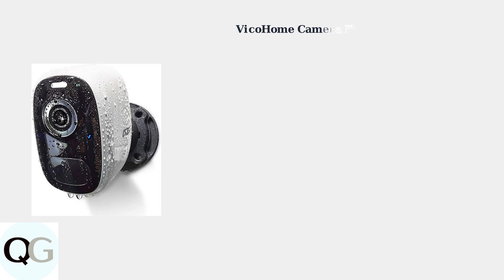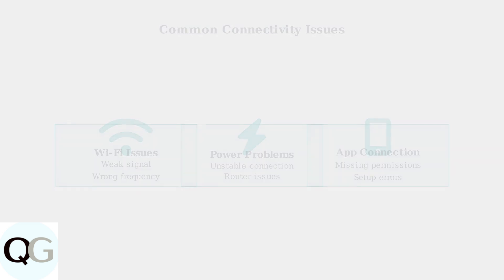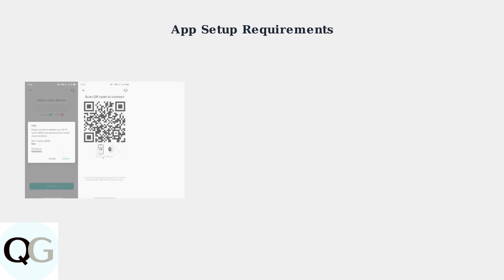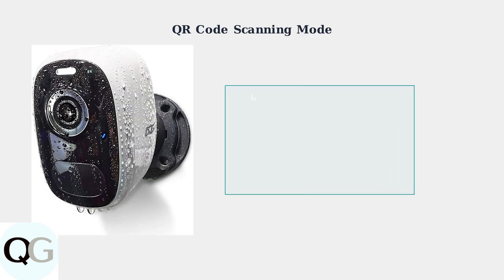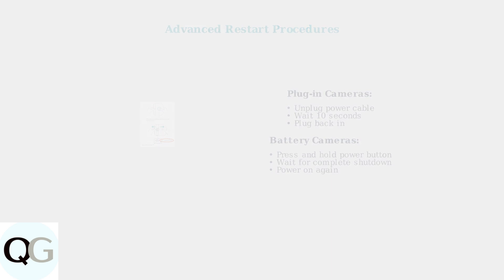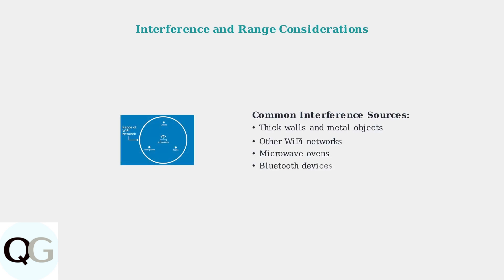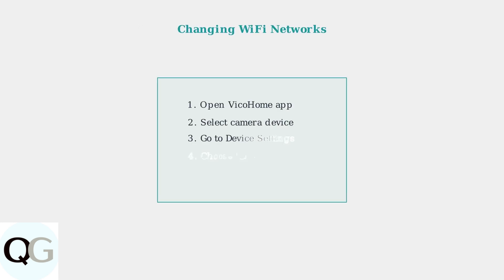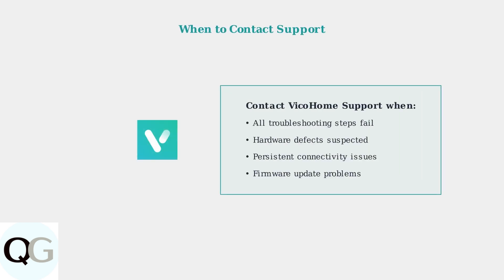How To Fix VicoHome Camera Not Connecting To Wi-Fi – Setup, Signal Drop & Reconnect Fix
Are you struggling to connect your VicoHome camera to Wi-Fi? In this video, we provide a detailed guide on how to troubleshoot and fix common issues related to setup, signal drops, and reconnection.